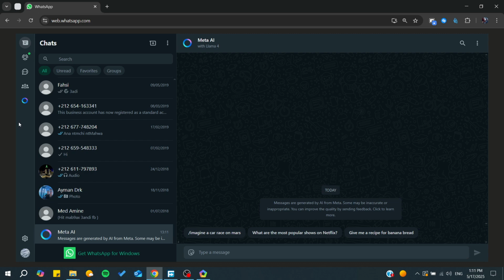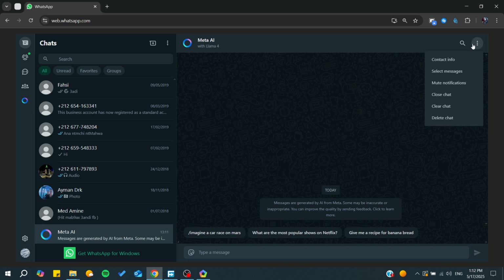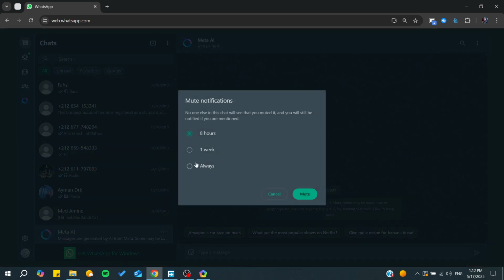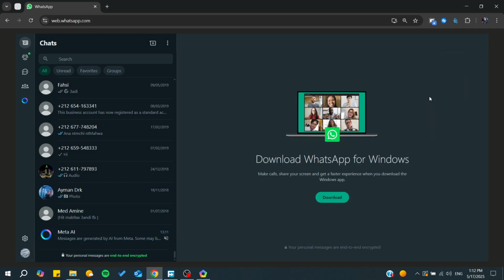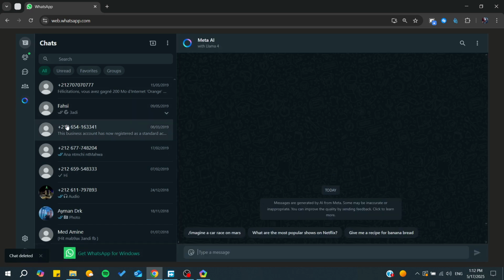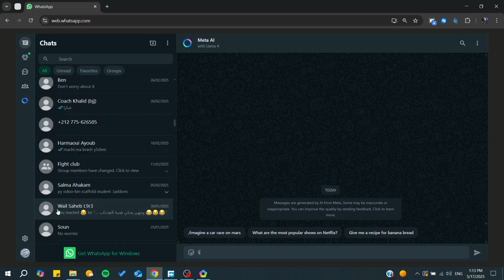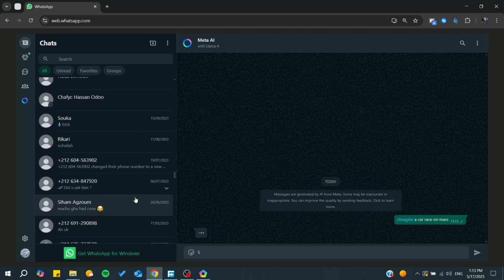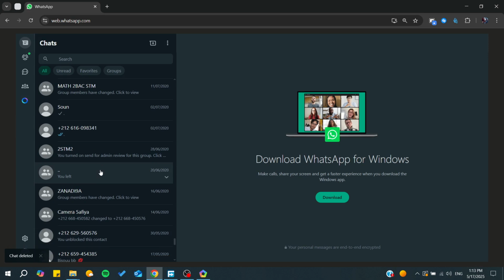How To Mute Meta AI in WhatsApp Chat Tutorial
Today we talk about mute meta ai in whatsapp chat,whatsapp,remove meta ai whatsapp,how to remove meta ai on whatsapp,meta ai whatsapp